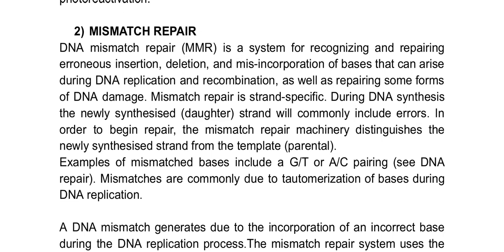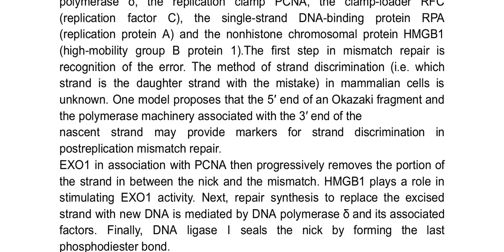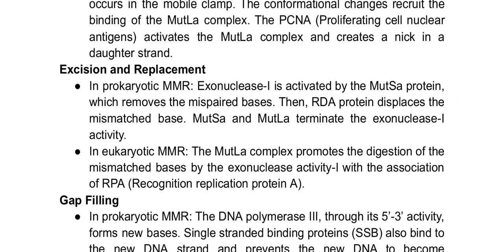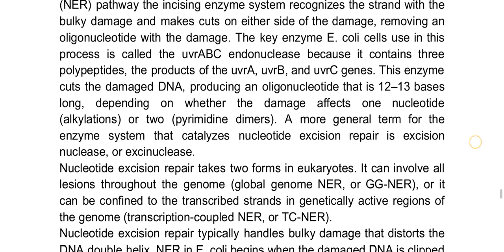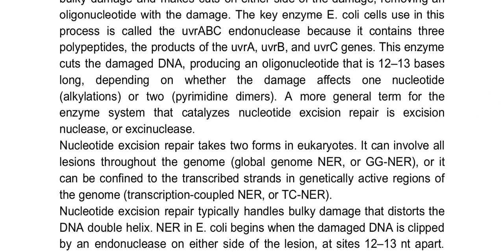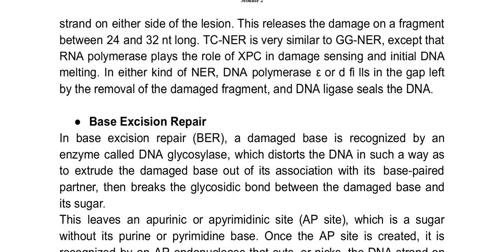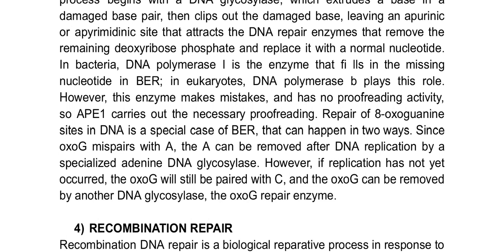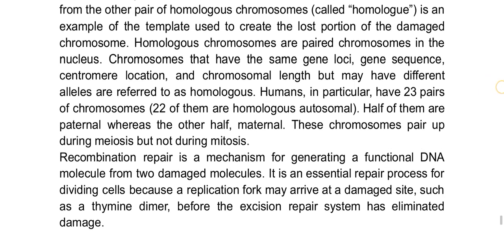Safe guard systems of DNA part 2